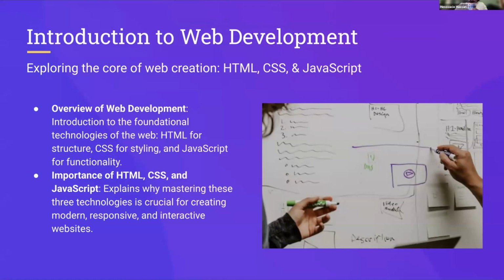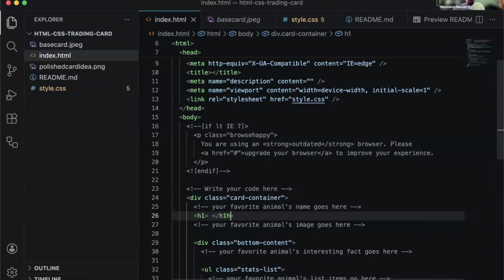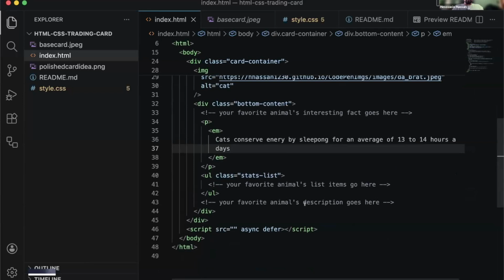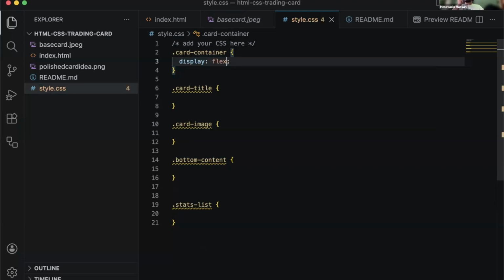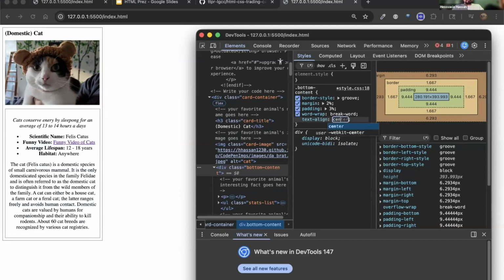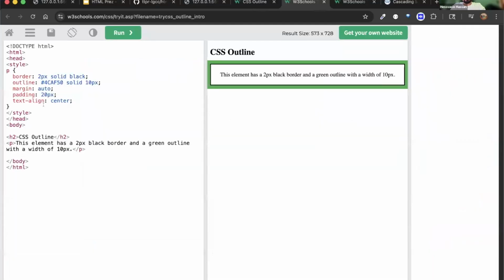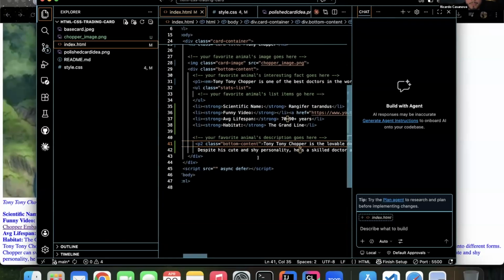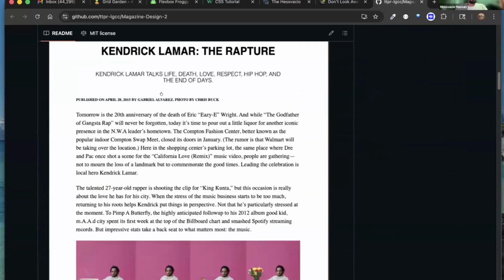TTPR Web Development Class 3: Intro to HTML & CSS Edited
# HTML Fundamentals | TTPR Residency 2026 - Class 2

This is the next step in our residency journey! In this second session, we transition from our course orientation into the core building block of the web: HTML (HyperText Markup Language).

This video covers everything from basic syntax and the essential document structure to advanced forms and modern semantic elements. Whether you are new to code or refreshing your foundations, this class ensures you understand how to structure content that is both functional and accessible.

### 🕒 Timestamps
* **00:00** - Intro to HTML: Defining Content for the Browser
* **04:15** - HTML Syntax: Tags, Attributes, and Elements
* **10:45** - The Anatomy of a Document: DOCTYPE, Head, and Body elements
* **18:30** - Text Elements: Headings (h1-h6), Paragraphs, and Lists
* **25:50** - Building Tables and Understanding Data Structure
* **33:15** - Mastery of Forms: Input types, Radio Buttons, and Checkboxes
* **42:10** - Media and Links: Images, Iframes, and Absolute vs. Relative Paths
* **51:00** - Semantic HTML: Nav, Section, Article, and Aside
* **58:30** - Best Practices: HTML Comments and Using the W3C Validator

* **Syntax and Attributes:** Learning how to use start tags, end tags, and attribute name/value pairs to define element behavior.
* **Lists and Tables:** Creating organized content using Unordered (UL), Ordered (OL), and Definition Lists (DL), as well as structured data tables.
* **Modern Forms:** How to handle user input using various types like text, password, email, and tel, along with select menus and text areas.
* **Semantic Web:** Moving beyond generic Div tags to use elements like Header, Footer, Nav, and Time for better SEO and accessibility.
* **Validation:** Ensuring your code is bug-free and standards-compliant by using the W3C Markup Validation Service.

**Tech Talent Pipeline Residency (TTPR) 2026**
Providing CUNY students with industry-ready skills for the New York City tech ecosystem.